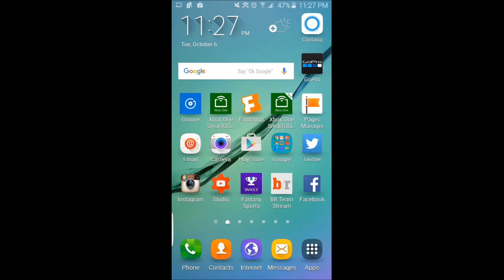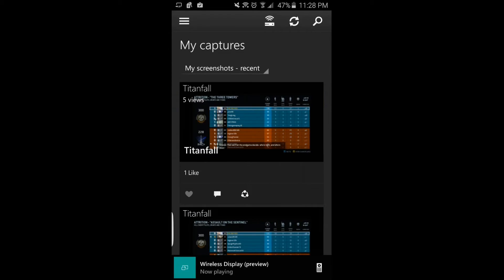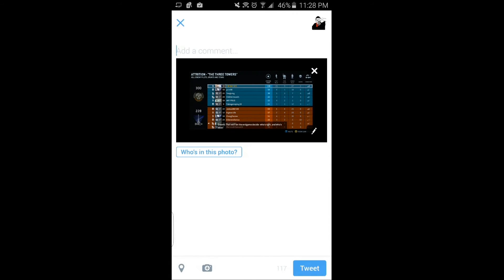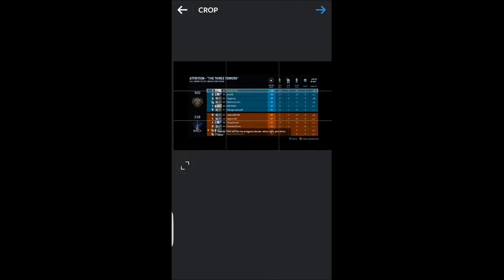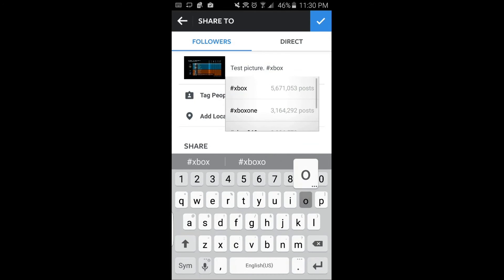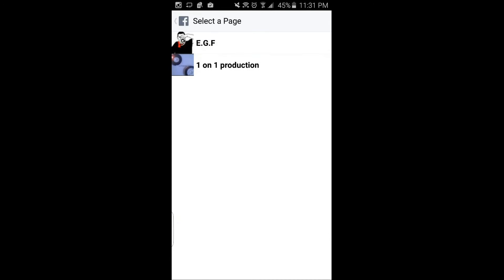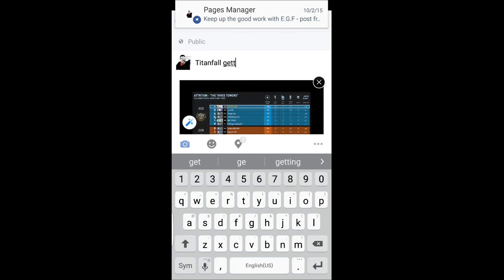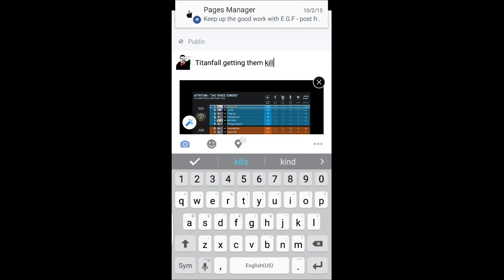How to Share Xbox one Screenshots to Facebook, Twitter, Instagram.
This video is xbox one smartglass how to share xbox one Screenshots to twitter, Facebook, and instagram First you need to have Xbox one Smart glass.